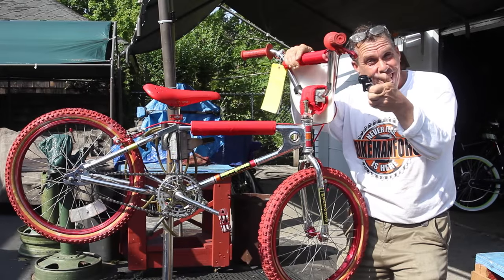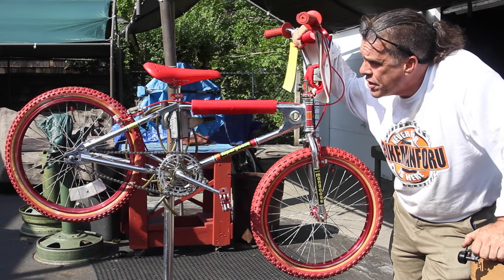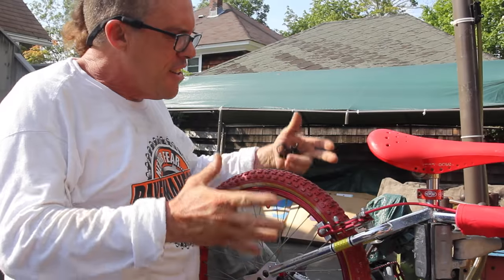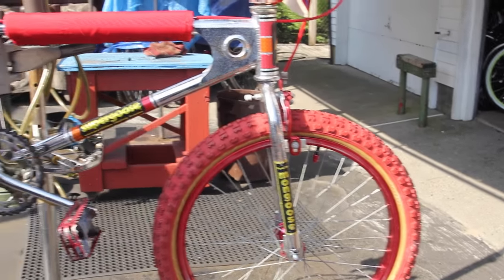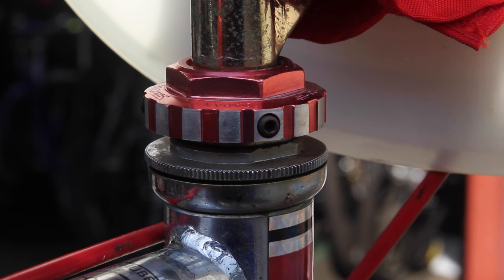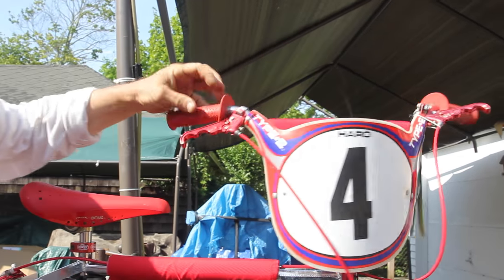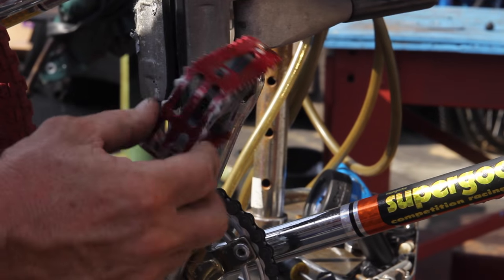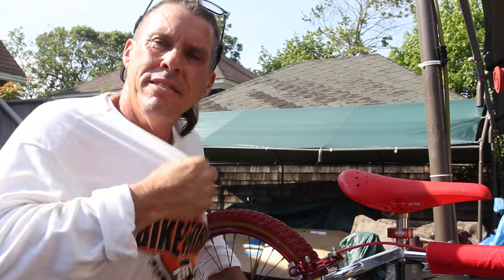Old Skool 1980's Supergoose Mongoose BMX - Bike Check - BikemanforU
BikemanforU can barely contain his excitement with this red Supergoose Mongoose BMX  racer from the early 1980s.

He says this bike belongs in the man cave. What do you think? Post your comments below.

Watch Bike Shop LIVE on YouTube. The unscripted reality show streams Saturdays 10am-2pm eastern on BikemanforU Channel

Live tech happy hour broadcasts Fridays 5pm eastern on Periscope App on your phone or watch on your computer